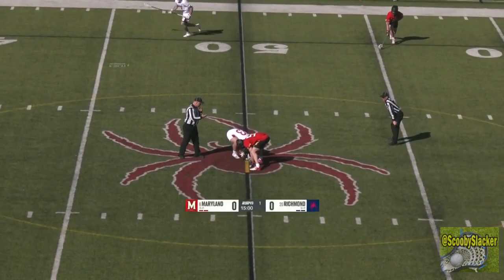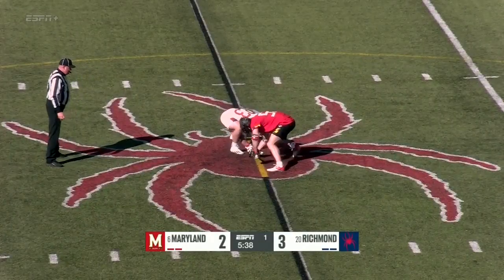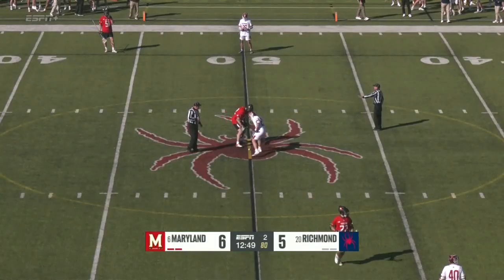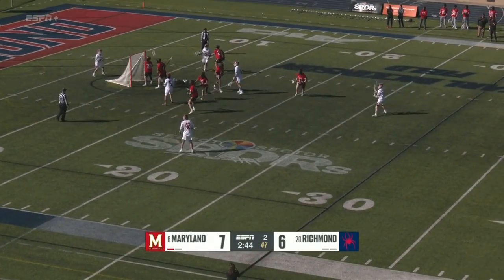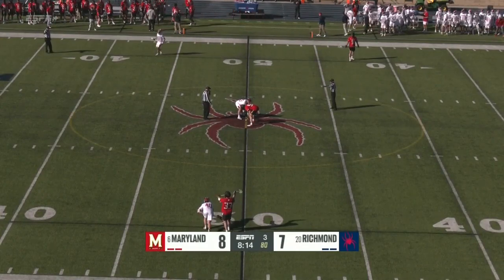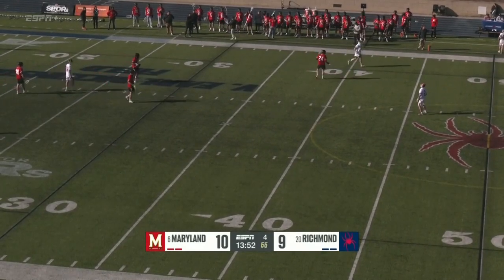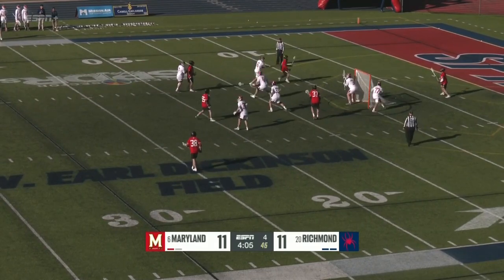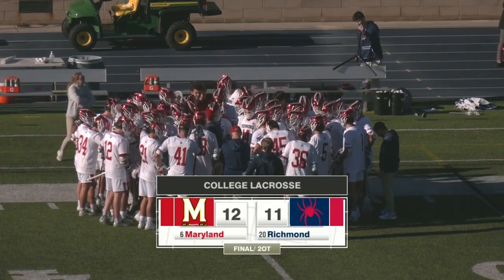2/3/2024 Lacrosse Maryland v Richmond (Full Game) Men’s NCAA College Lacrosse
2/3/2024 Maryland v Richmond (Full Game) Men’s NCAA College Lacrosse
Date: Saturday, February 3, 2024
Start: 1:00 pm EST
Location: Robins Stadium, Richmond, VA
Video source: ESPN
SCORING
Maryland Goals:  Braden Erksa (3); Daniel Maltz (2); Ajax Zappitello (1); Eric Malever (1); Eric Spanos (1); Jack Koras (1); Ryan Siracusa (1); Daniel Kelly (1); Owen Murphy (1)
Maryland Assists: Jack Koras (2); Eric Malever (1); Ryan Siracusa (1); Jack Brennan (1); Daniel Kelly (1)
Richmond Goals: Lance Madonna (2); Aidan O'Neil (2); Dalton Young (2); Jeff Nugent (1); Charlie Packard (1); Gavin Creo (1); Henry Alpaugh (1); Luke Grayum (1)
Richmond Assists: Henry Alpaugh (2); Dalton Young (2); Luke Grayum (1); Max Merklinger (1)